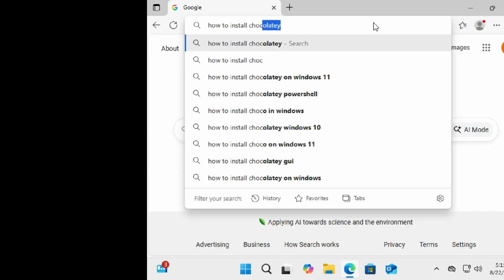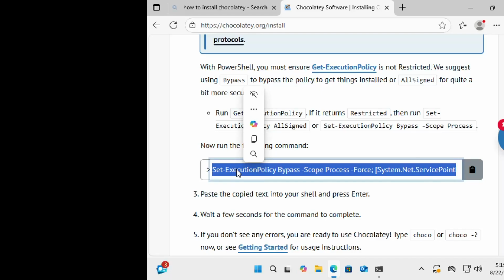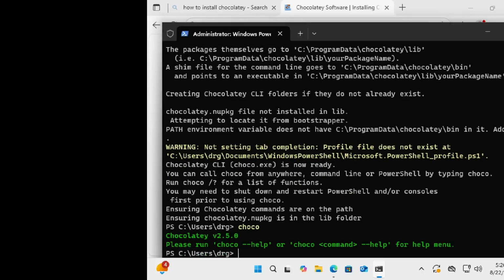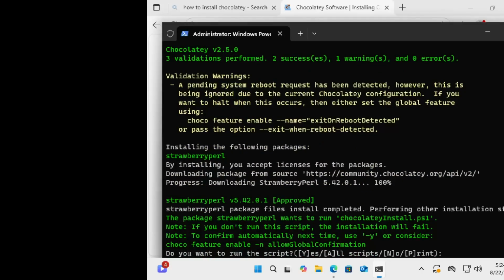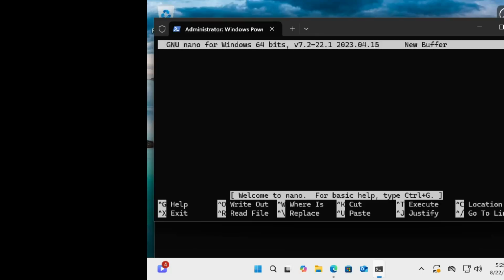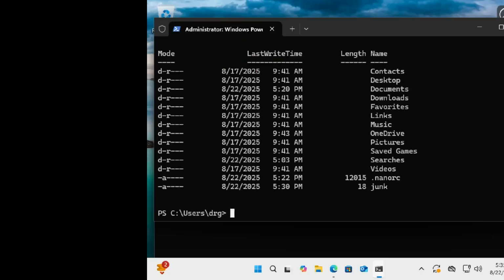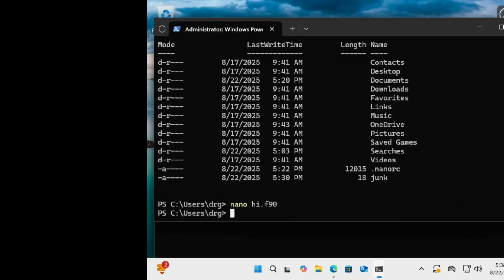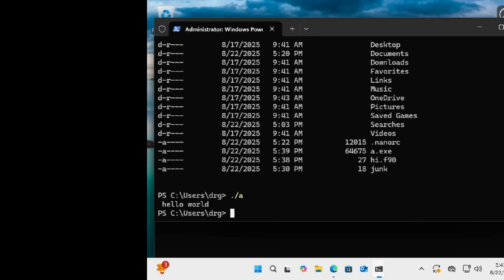Fortran 2025 fast installation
In this video I show how to quickly install software suitable for use in an introductory Numerical Analysis course. In particular, a package manager, at least one editor and a package that includes gfortran, which is the GNU fortran compiler.